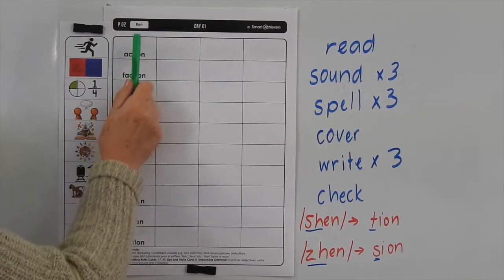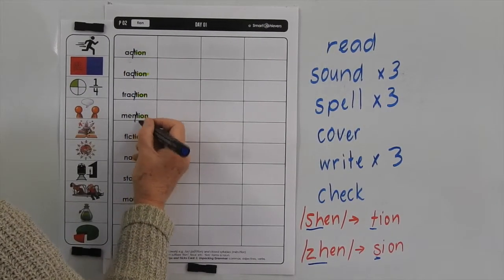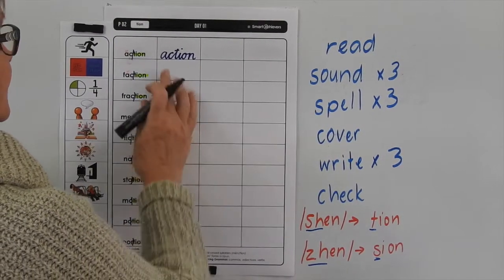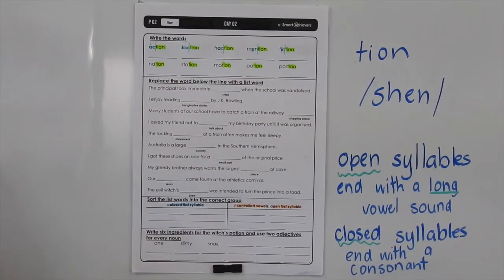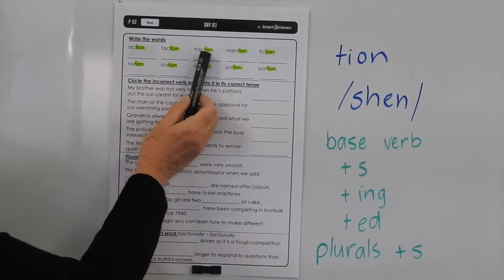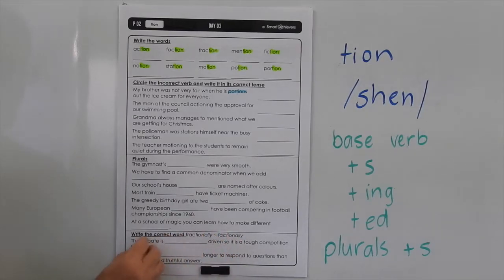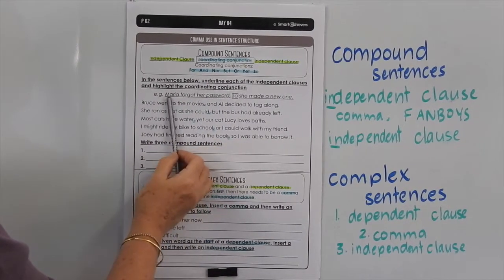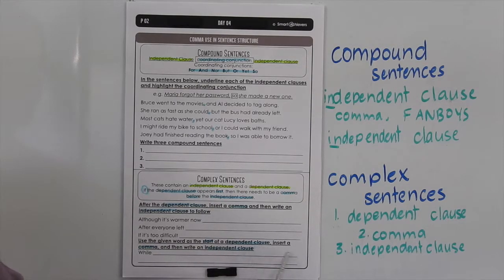Smart Words Level P - List 2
A guide for teachers and students using Smart Words Word Study Level P List 2. This video was filmed and produced by SmartAchievers.